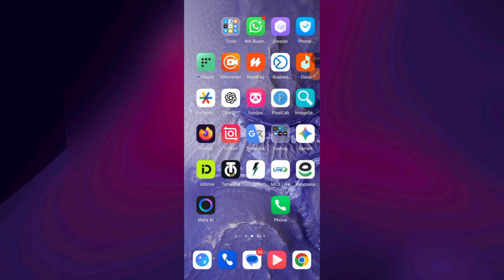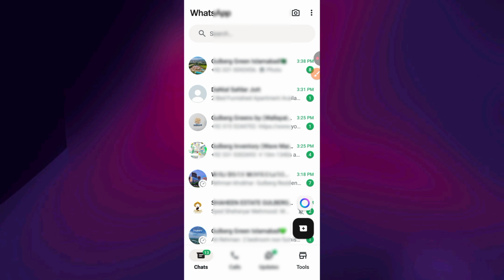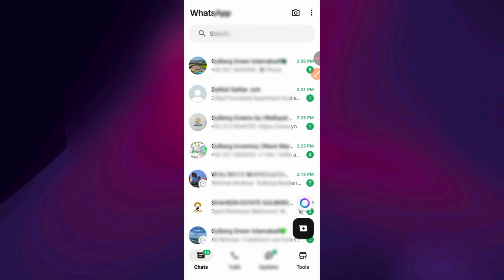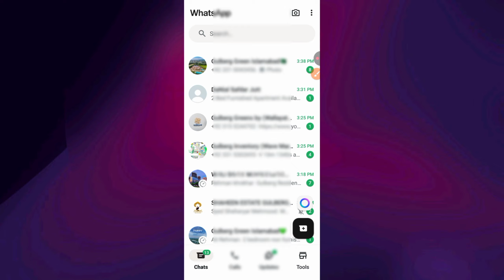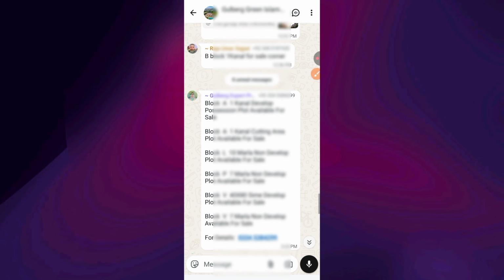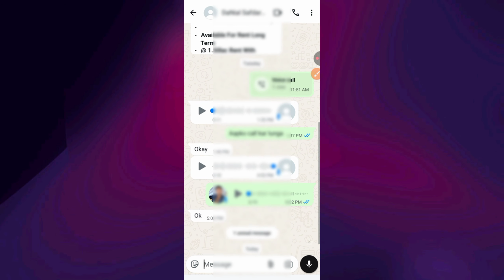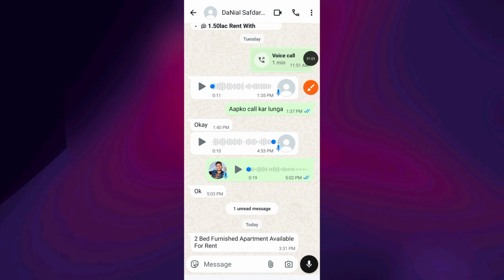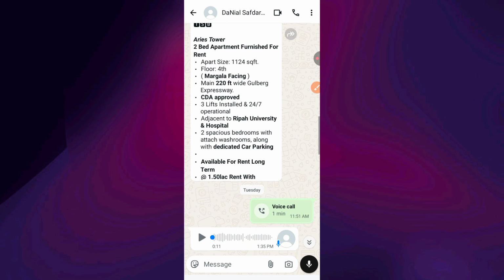How to Check Someone Online Status on WhatsApp